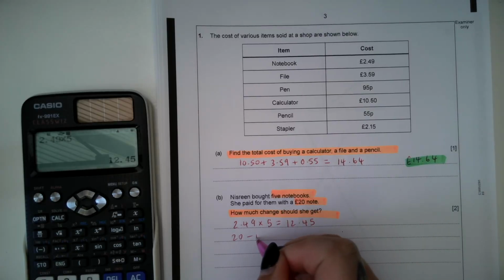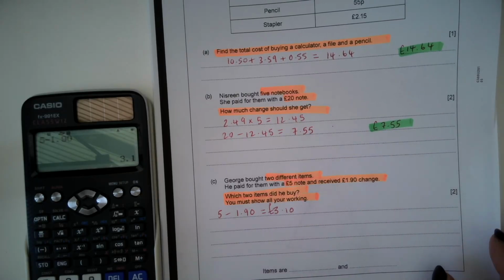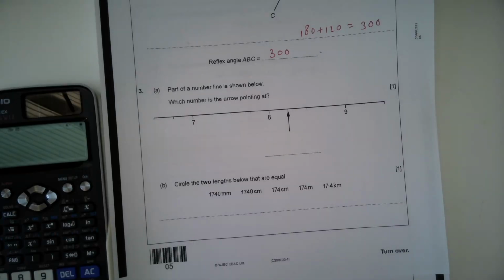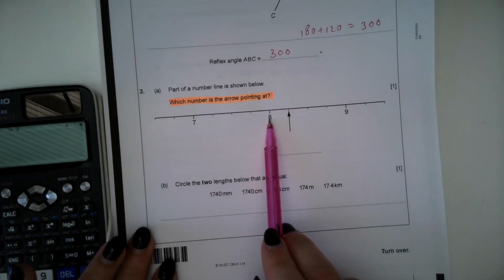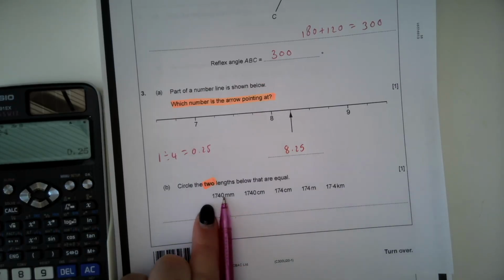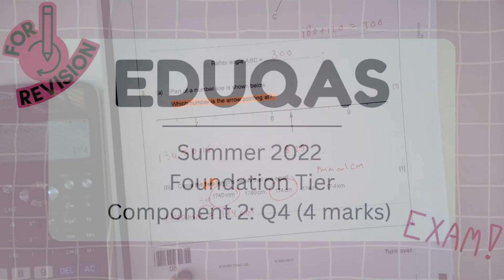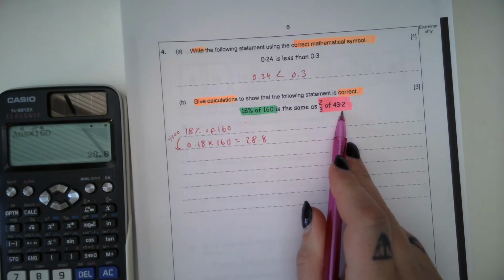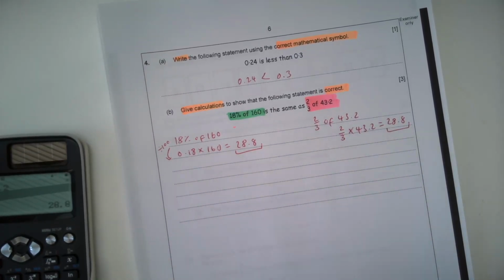🧮 Eduqas Foundation Paper 2 | Summer 2022 | Questions 1 - 4 Walk Through